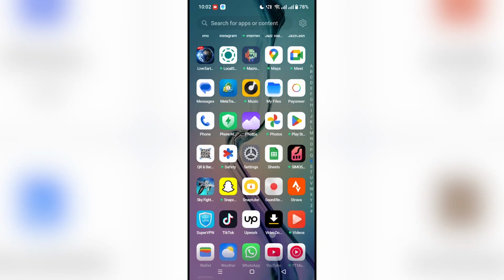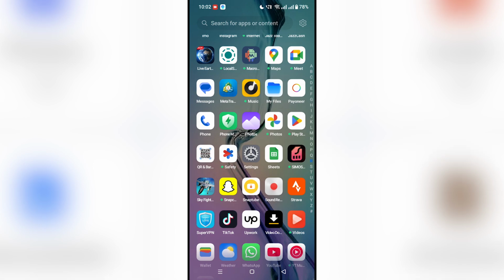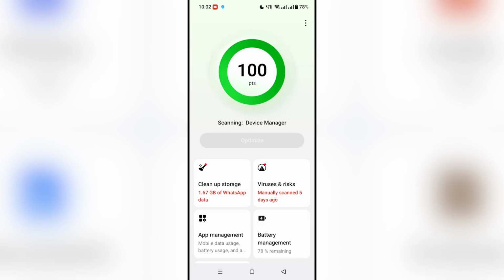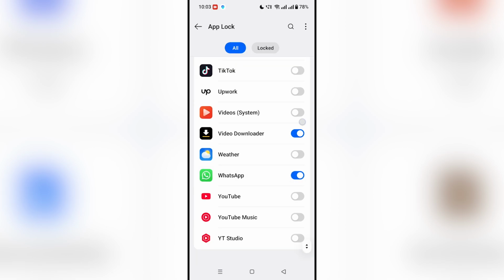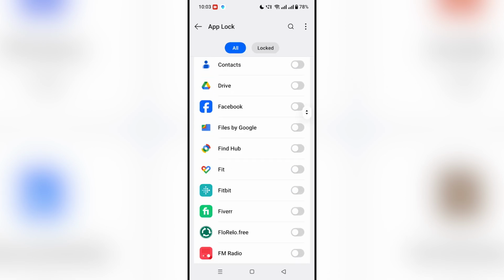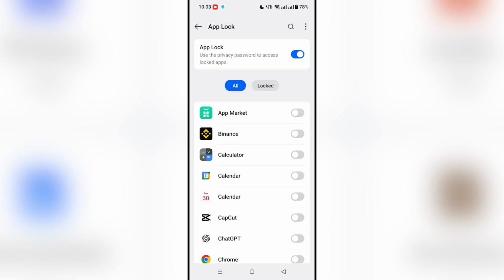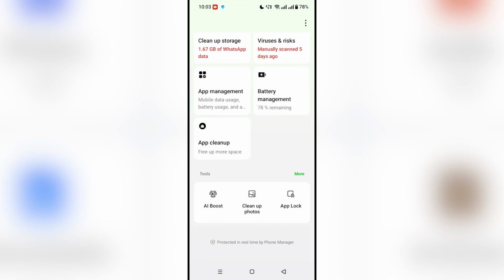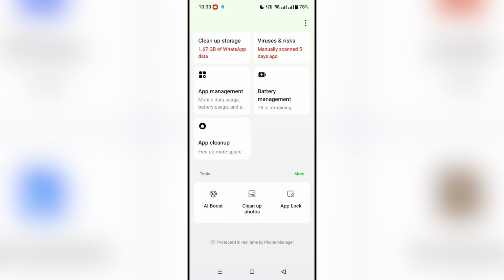How to Lock Apps on Infinix Smart 9 (2025 Update) – Quick & Easy!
Hey friends! In today’s video, I’ll show you step by step how to lock apps on your Infinix Smart 9.

This method is simple and effective — you’ll learn how to use the built-in App Lock feature or settings to protect your apps with a password, PIN, or fingerprint.

Watch till the end so you don’t miss any important step in keeping your apps secure!